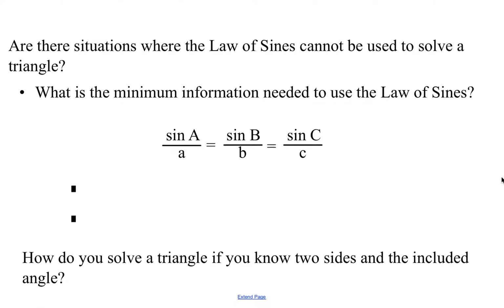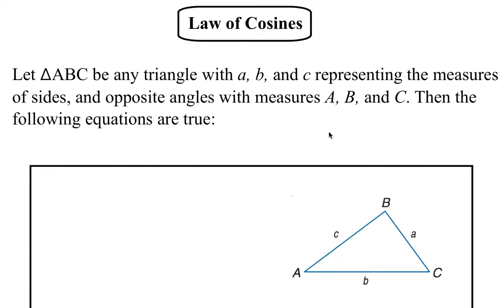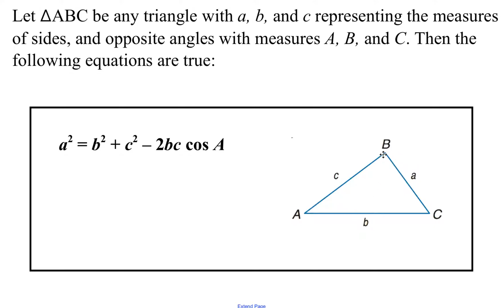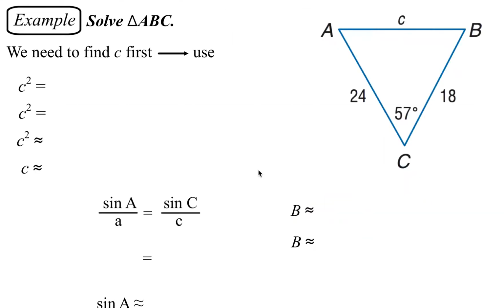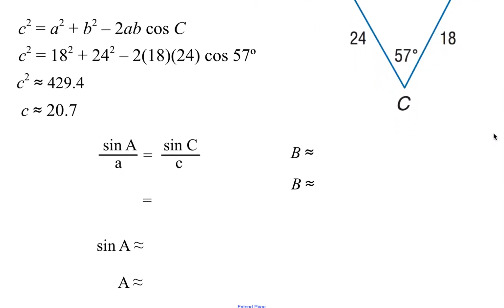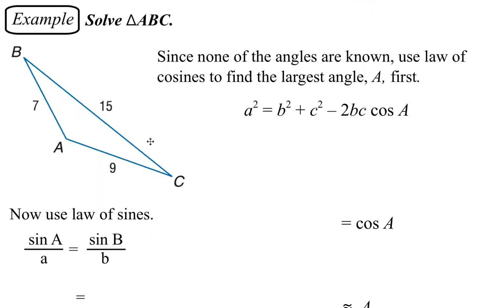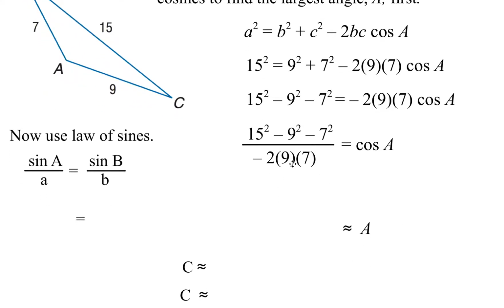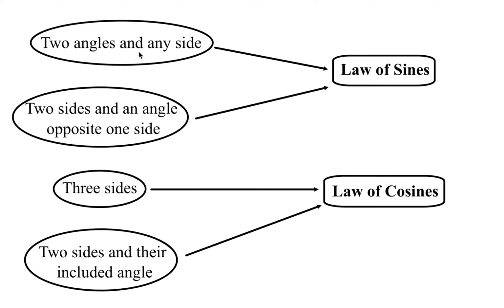Lesson 13.5: Law of Cosines